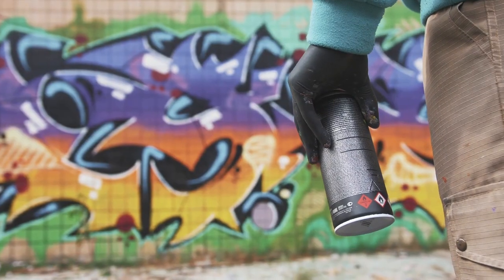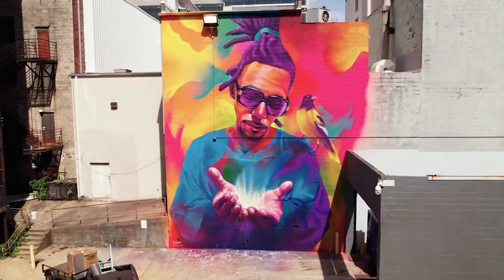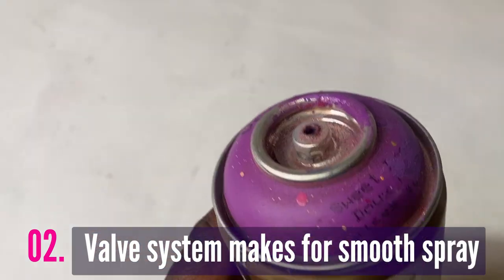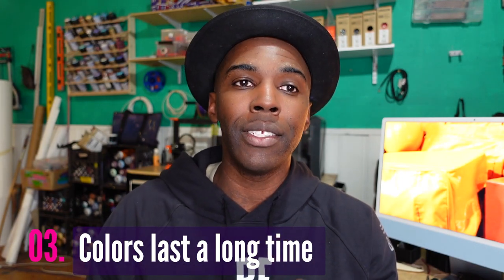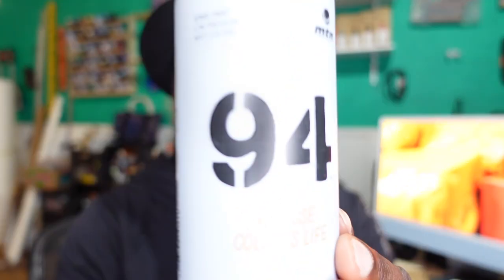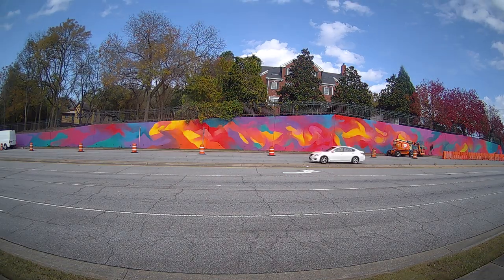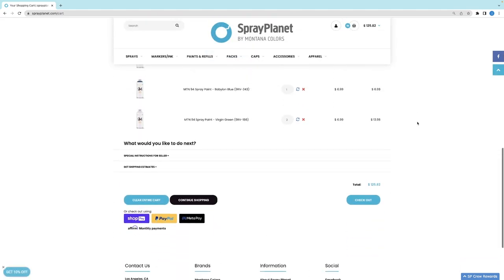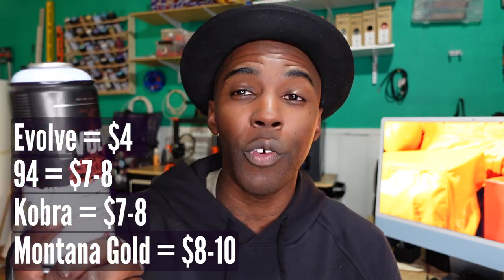The best spray paint for street art and murals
This video is about why Montana gold spray paint is one of the best spray paint to use for morals and other street art projects. Montana Gold spray paint is a popular and high-quality brand of spray paint that is well-known among artists, DIY enthusiasts, and graffiti writers. The brand is known for its bright, vibrant colors, excellent coverage, and its long lasting colors based on its formula. The colors part for years.

 It is also known for its low-pressure system, which allows for greater control and precision when spraying. Overall, Montana Gold spray paint is a reliable and popular choice for anyone looking for high-quality spray paint for murals and street art

00:00 - Intro
00:55 - Color selection
01:09 - Valve System
01:45 - Long lasting colors
02:25 - MTN 94
02:51 - Kobra and Evolve
04:16 - Outro